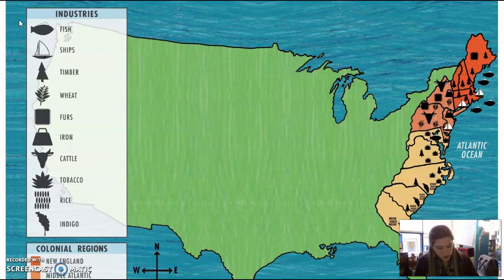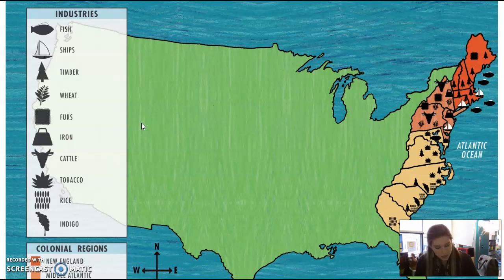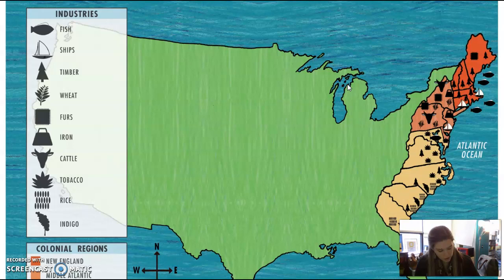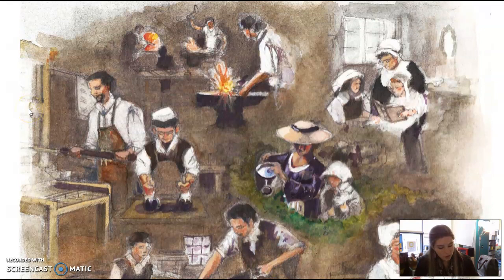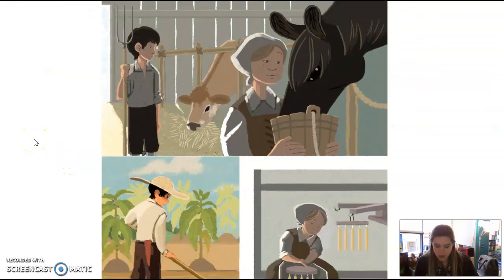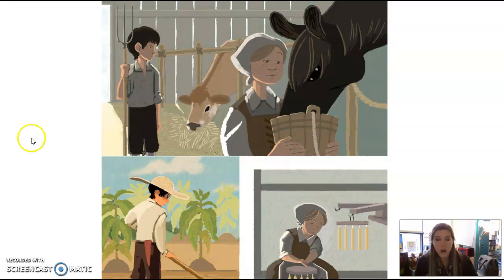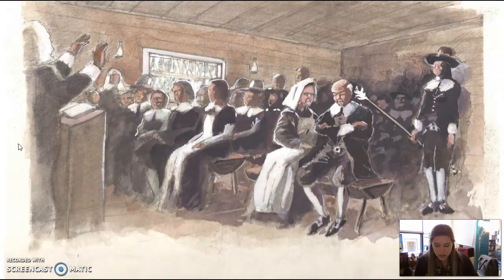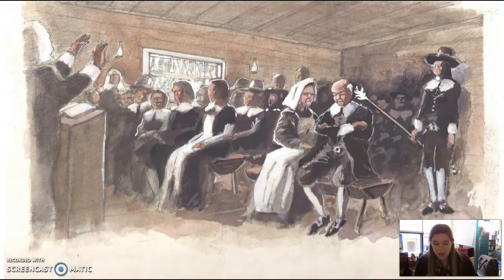3rd Grade CKLA ELA - Unit 10 Lesson 12 Colonial America: Colonial Life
3rd Grade CKLA ELA - Unit 10 Lesson 12 Colonial America: Colonial Life